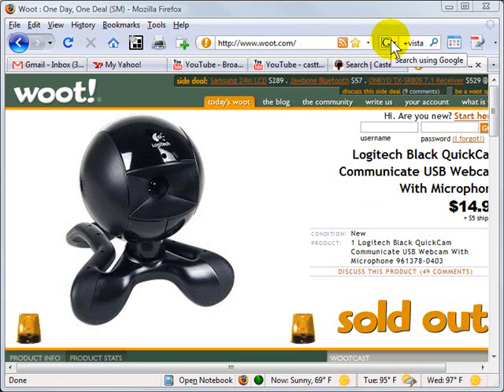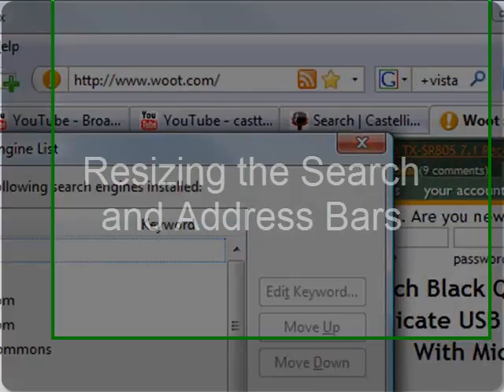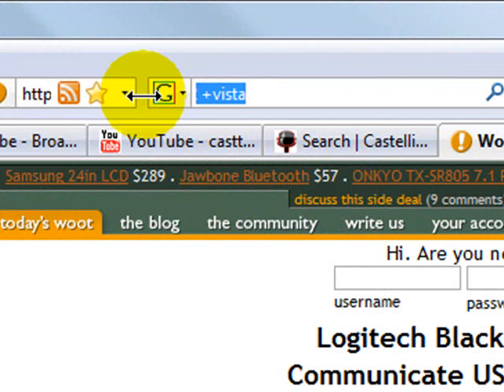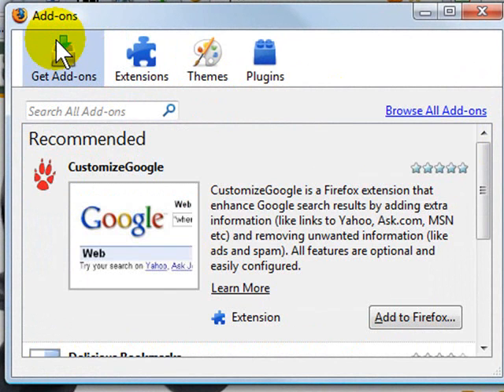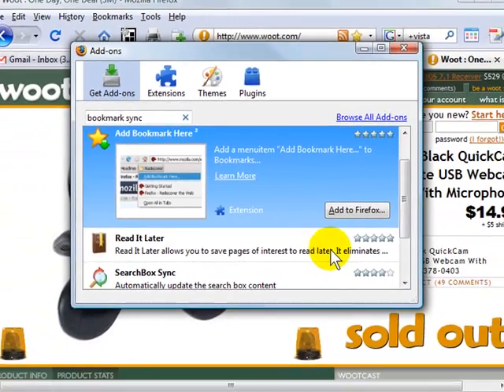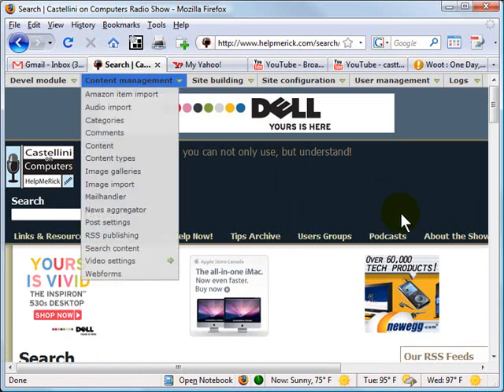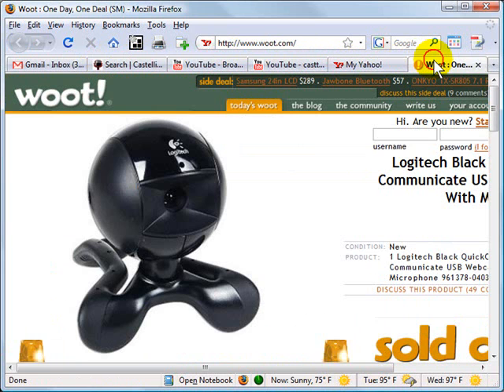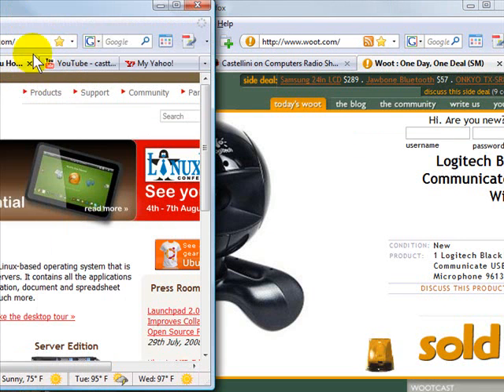More Firefox 3 Features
Can you move your tabs in Firefox? Can you move them from one window to another? Do you know how to resize the Firefox address and search bars? These questions and more are answered in this week's tip.